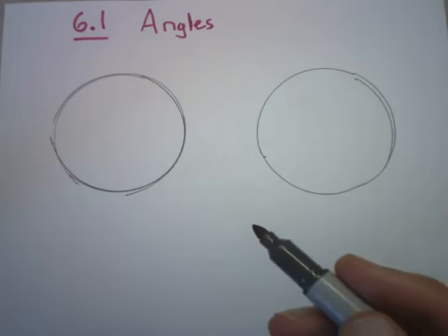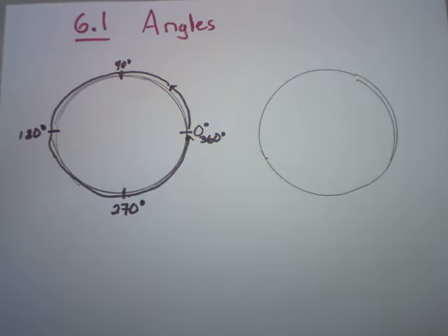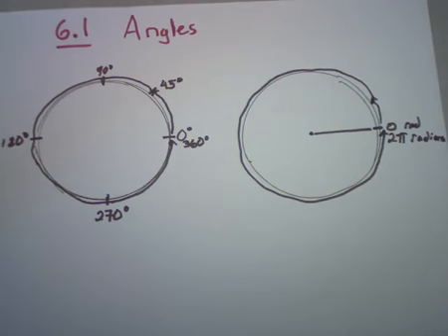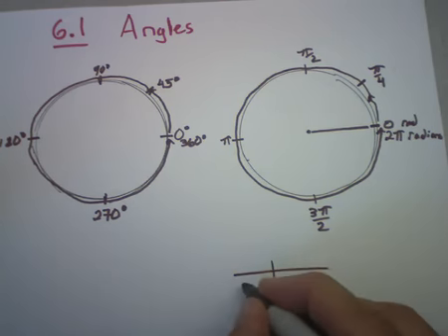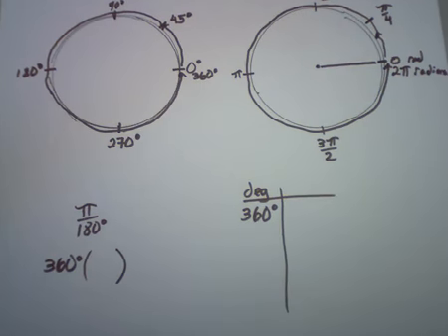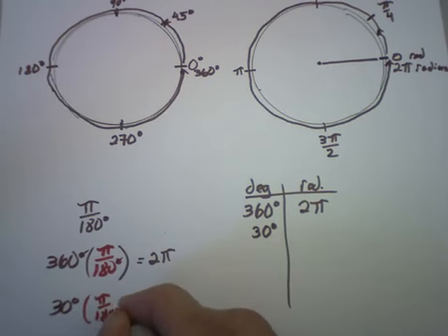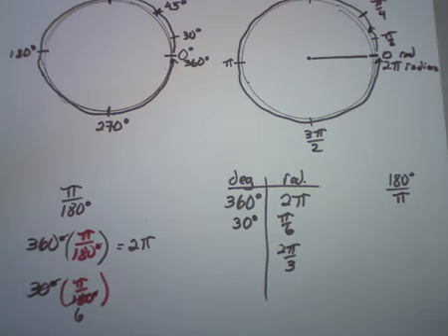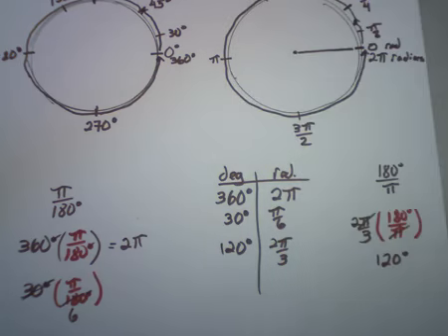Precalculus 2: Section 6.1 Intro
For Math 142 (Precalculus 2) at Skagit Valley College, taught by Abel Gage.